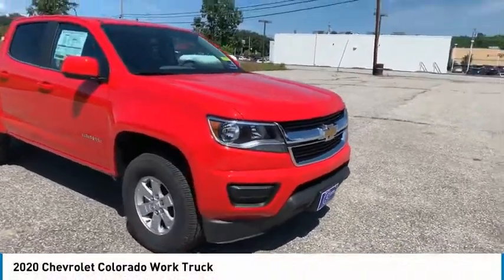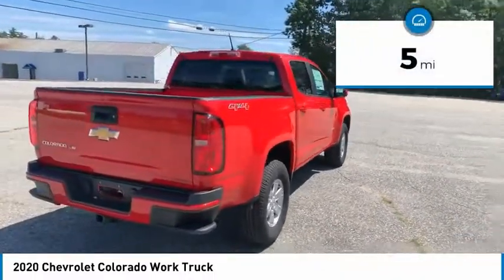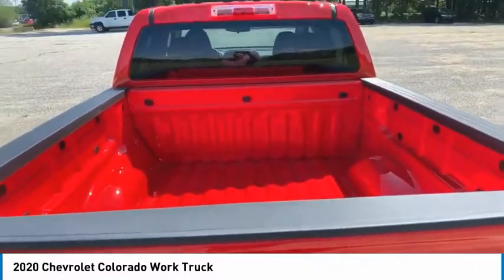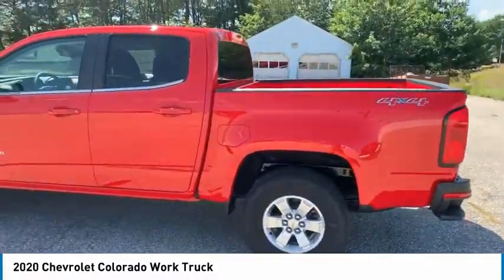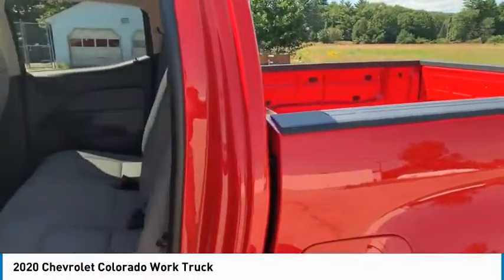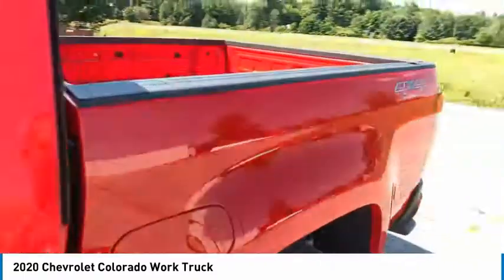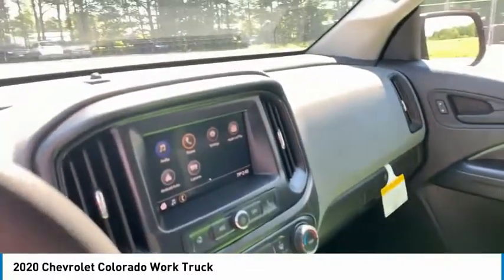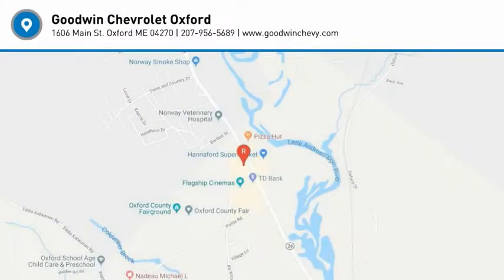2020 Chevrolet Colorado 2020 Chevrolet Colorado VC0014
2020 Chevrolet Colorado Work Truck - $34565

1606 Main St.

You'll love this 2020 Chevrolet Colorado. This is a truck you'll want to take home. Call and get in touch with Goodwin Chevrolet Oxford directly, and be the first to open the truck door today!